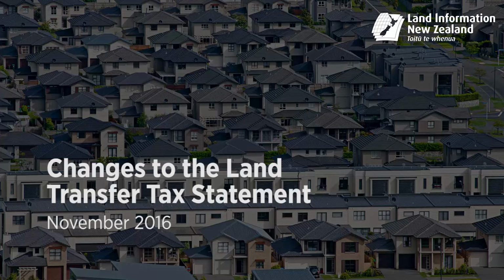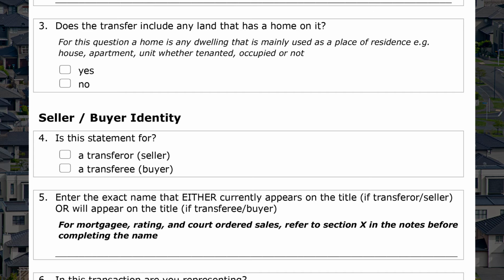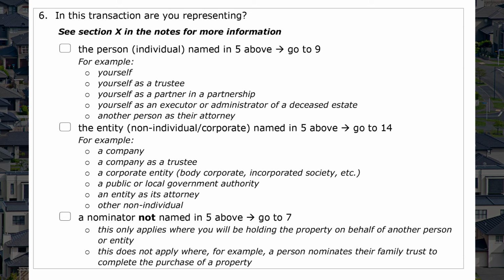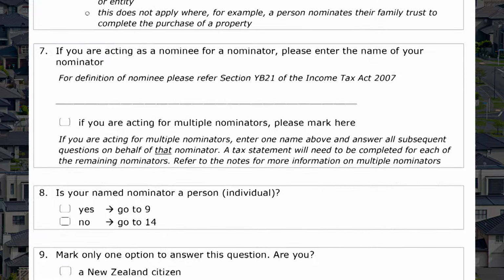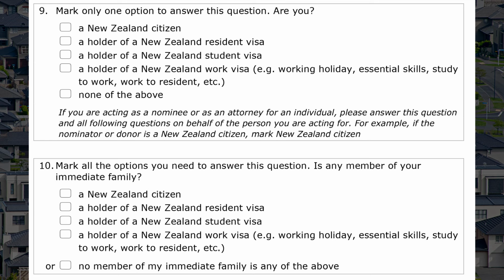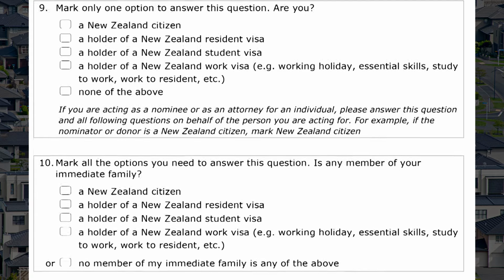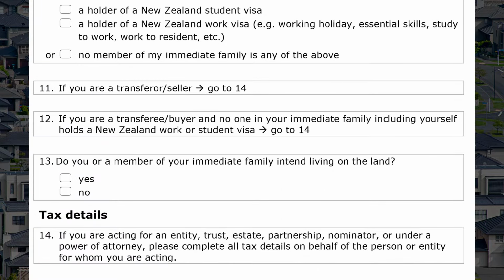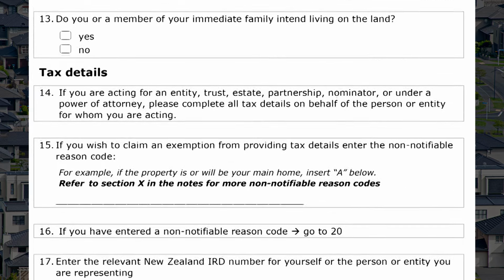Land Transfer Tax Statement Changes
This video describes changes to the Land Transfer Tax Statement. On the weekend of 10 December 2016, we will make changes to Landonline that will allow you to enter information from the new statement and so would encourage you to use the new statement once these changes are in place.